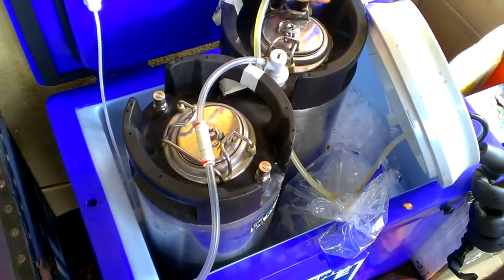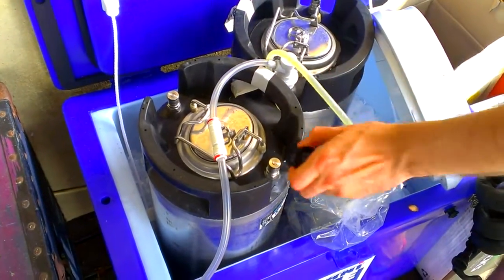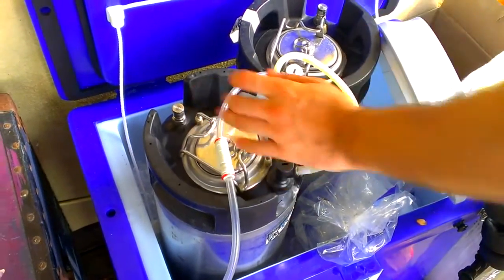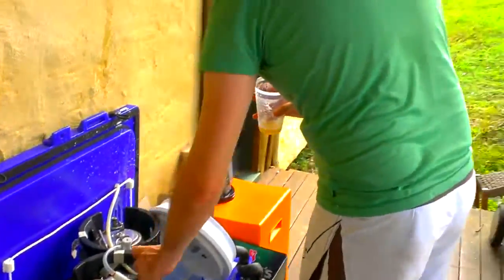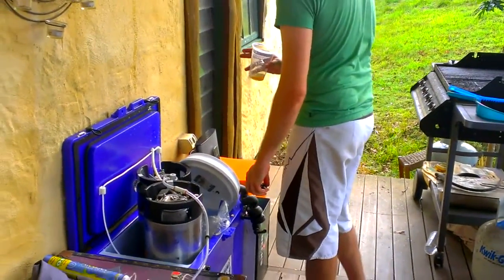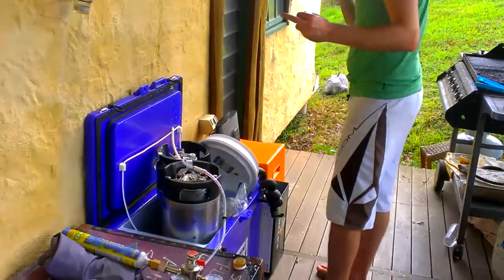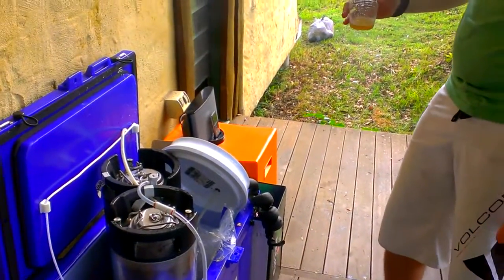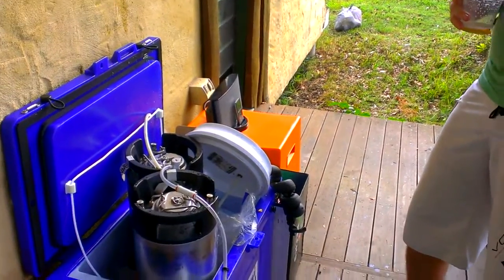How to Micro brew on bush weekend